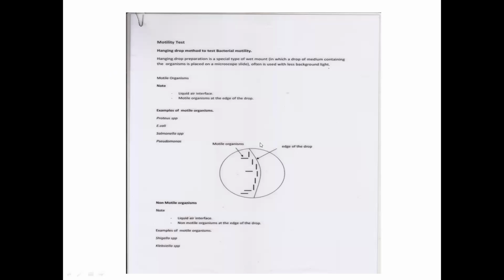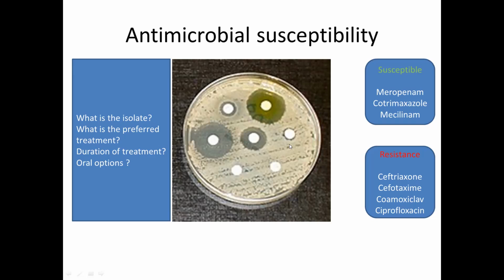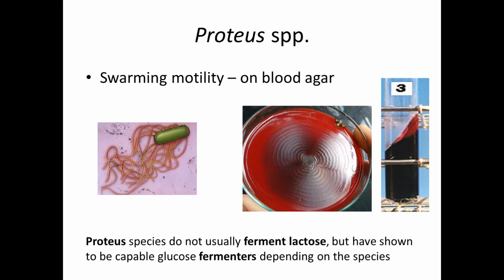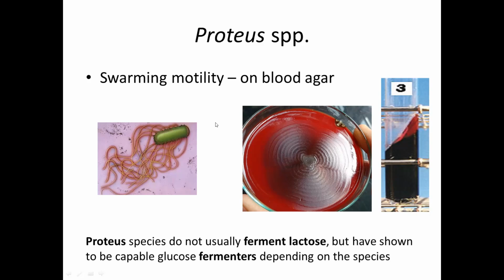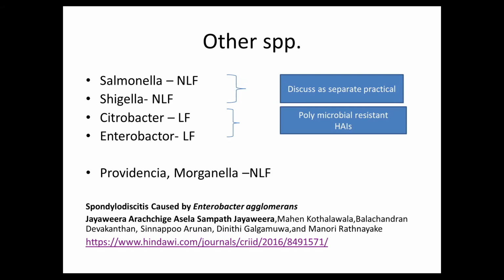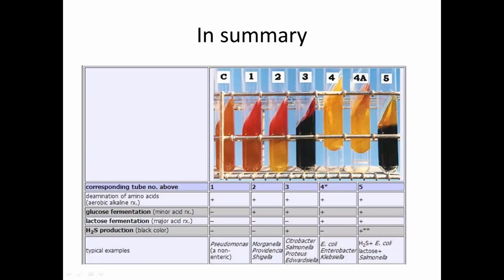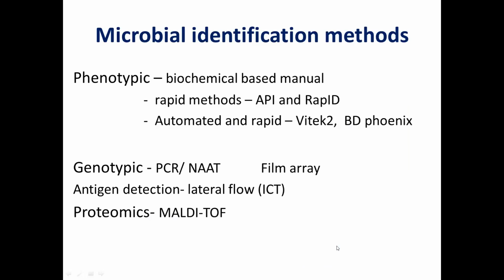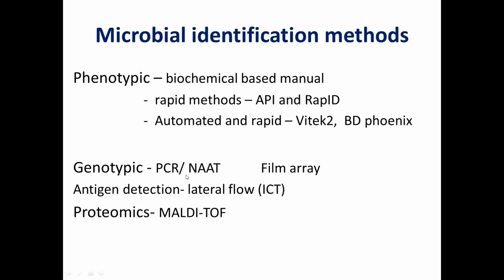Practical 4 2